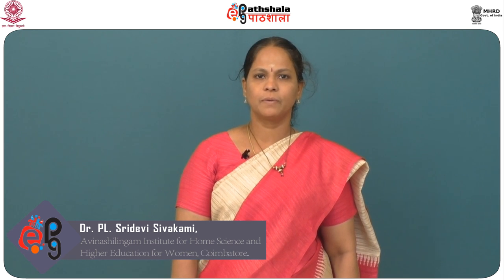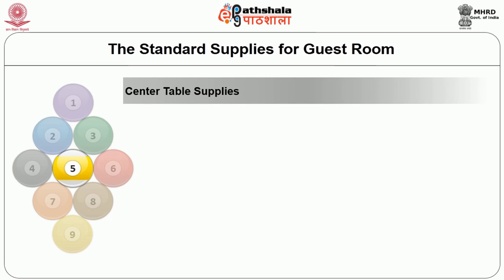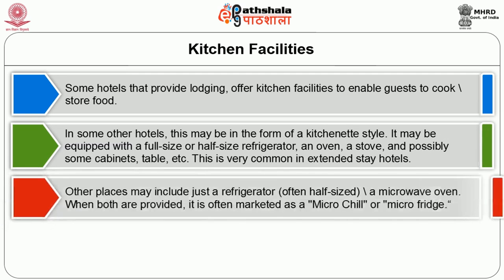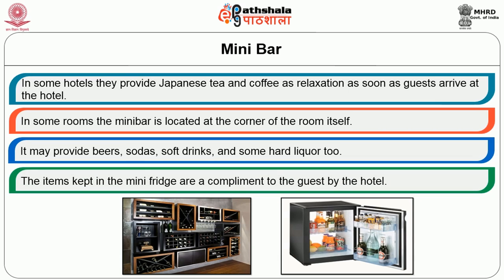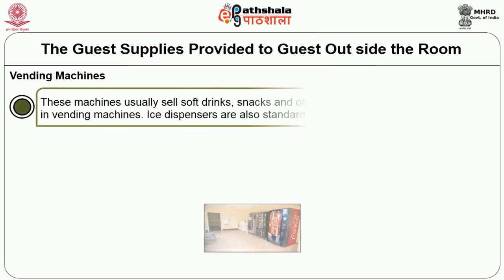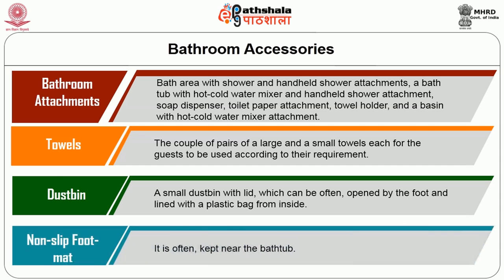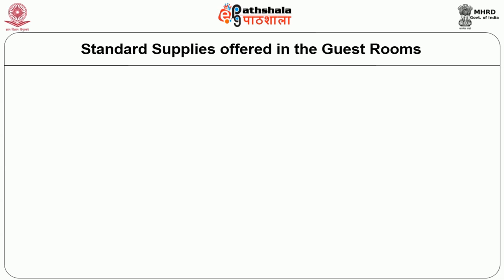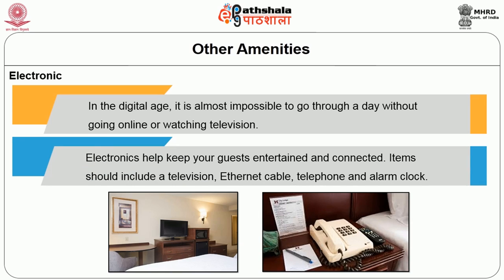Standard Guest Room Supplies